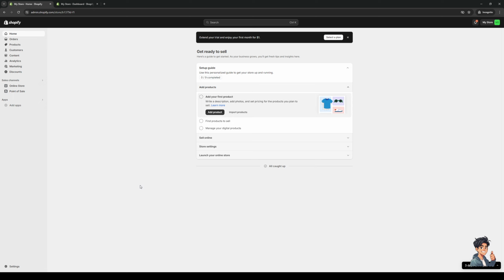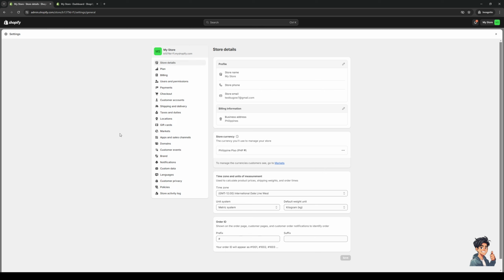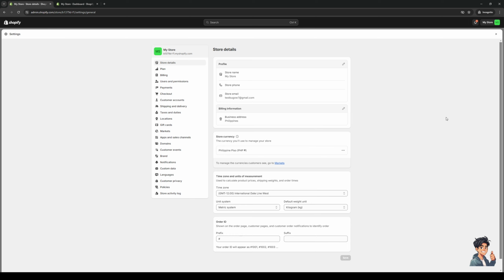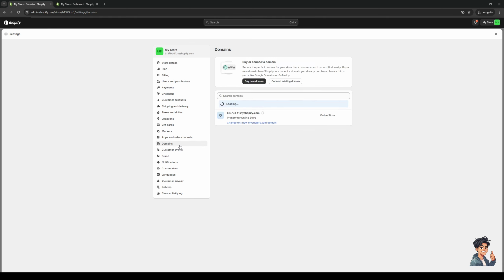How To Find My Shopify Store URL (Full 2024 Guide)